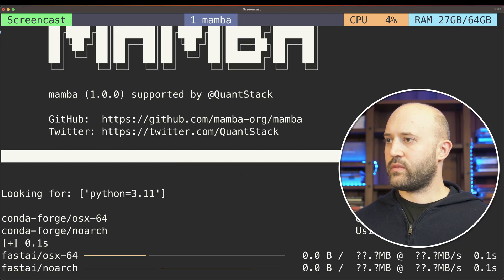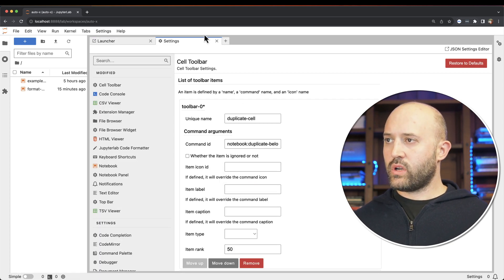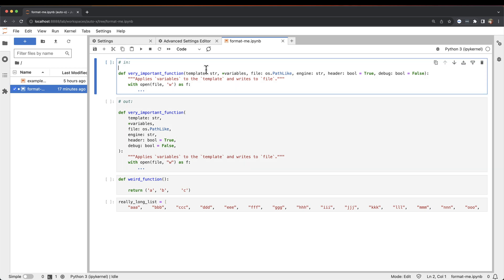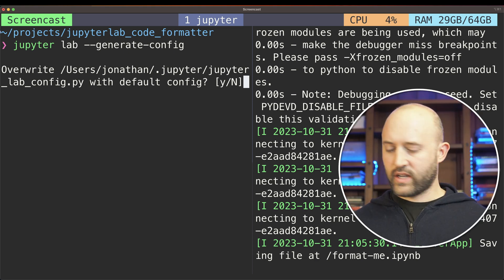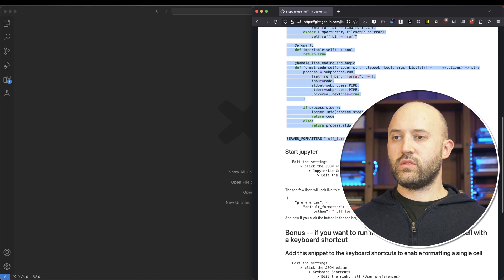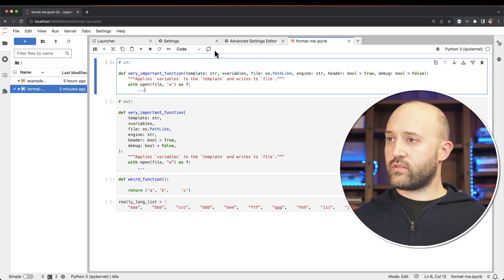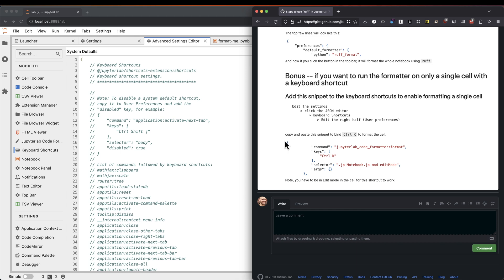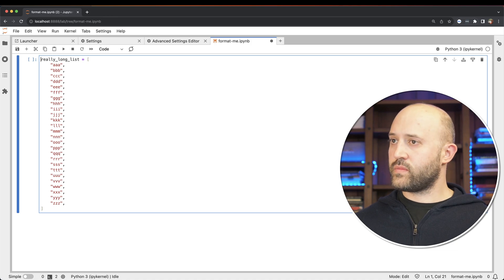Get RUFF inside your Jupyter Notebook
Special thanks to [Ryan Tam] for providing jupyterlab_code_formatter and the modification code to make the new features of ruff available.

Timestamps

00:00 Intro
00:07 Install ruff into new conda env
02:01 Generate jupyter config
02:23 Paste ruff code snippet
03:36 BONUS -- add keyboard shortcut for single cell formatting
04:43 Conclusion